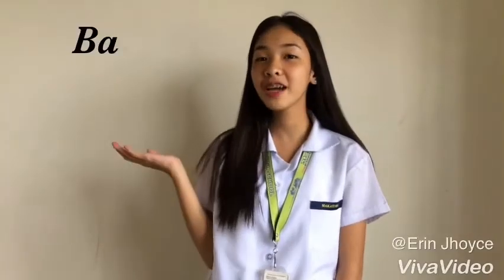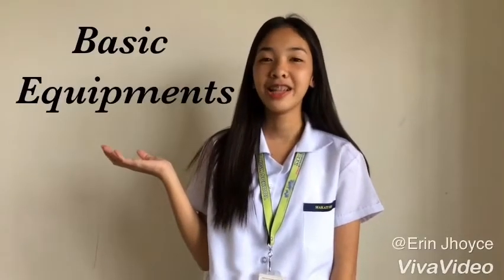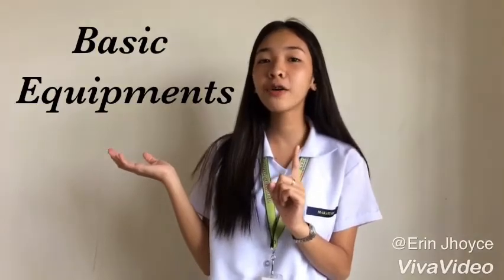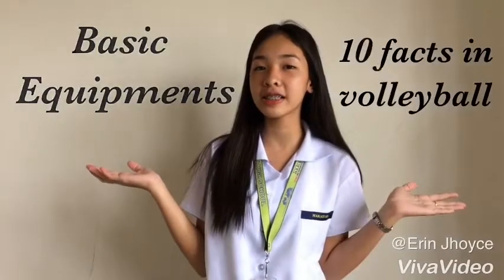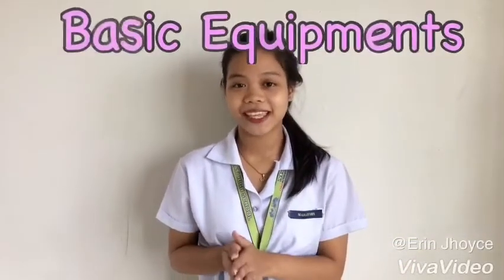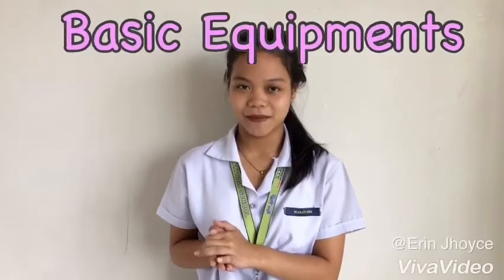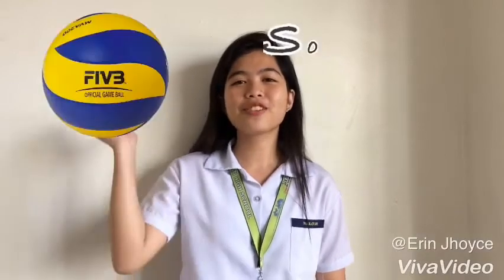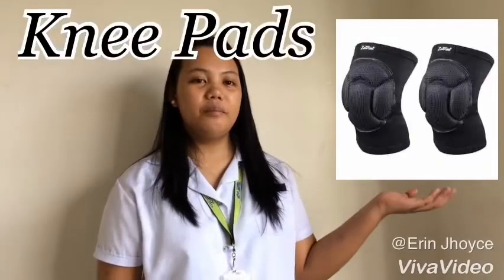ENTRY# 4 VOLLEYBALL EQUIPMENT AND 10 FACTS ABOUT VOLLEYBALL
VOLLEYBALL EQUIPMENT AND 10 FACTS ABOUT VOLLEYBALL
ABM A
Members:
Apple Mae Archico
Elgie Nicole Balubar
Jhoycevie Ocampo
Joshua Baluyo
Syquia Chuaquico
Mariepaz Dimaangay